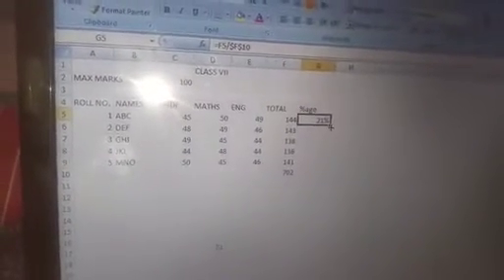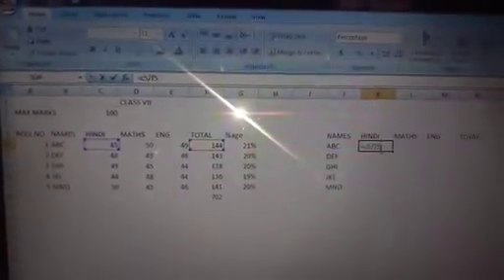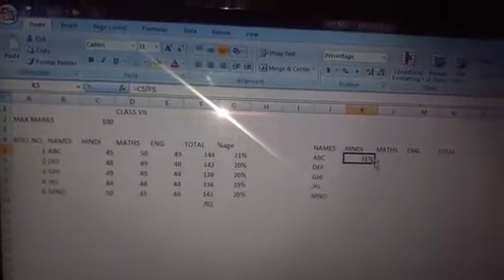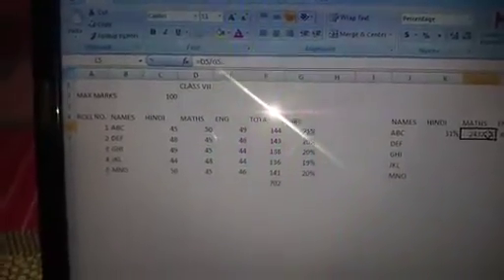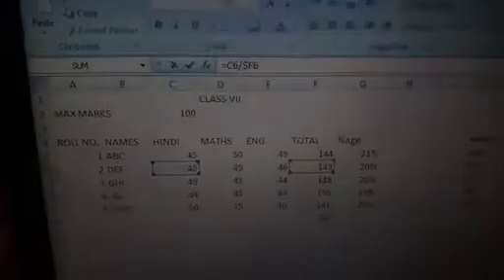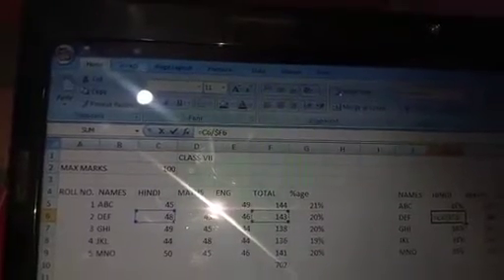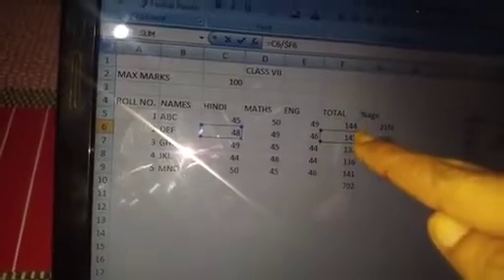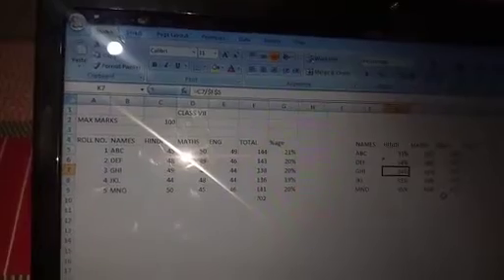Absolute and mixed cell references | Computer | Grade 7 | CBSE | NCERT | Lots Of Tutorials